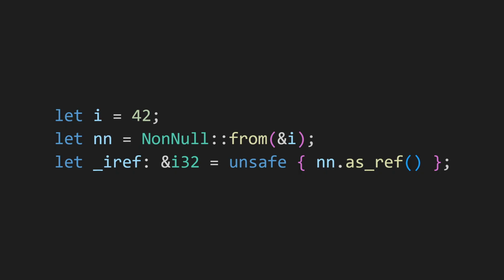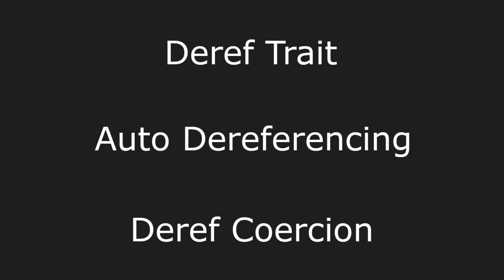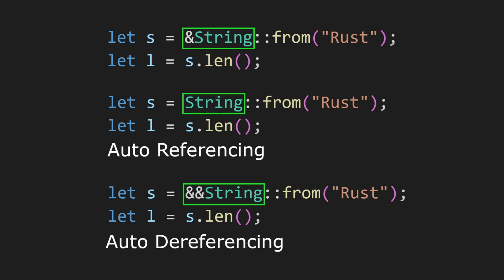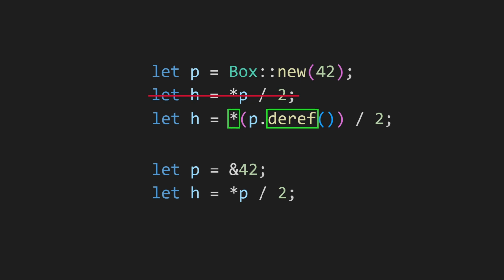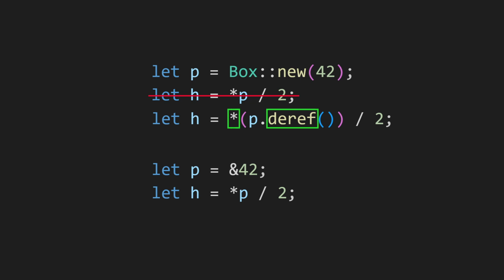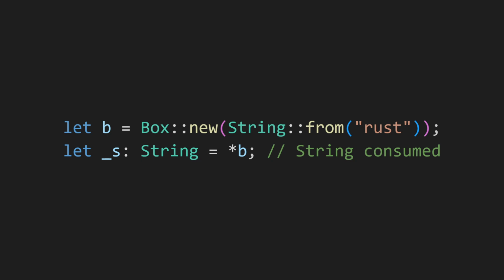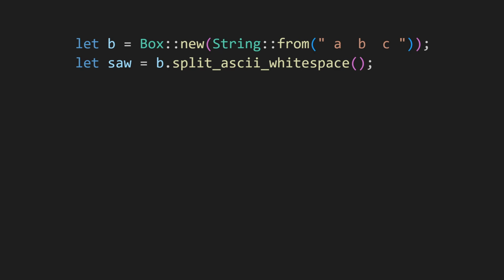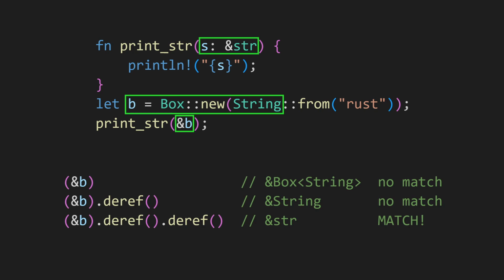Rust - The Deref Trait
Something confused me about dereferencing in Rust ...